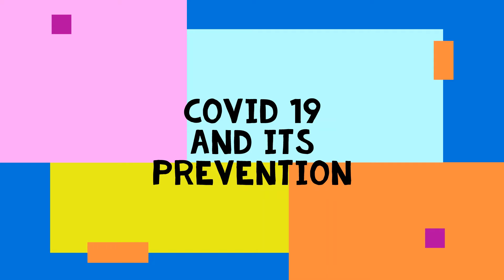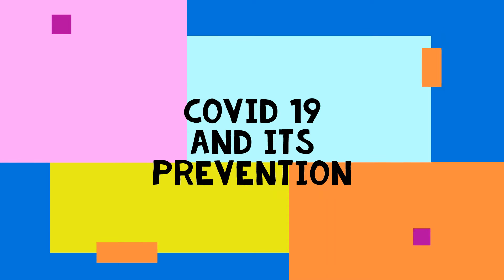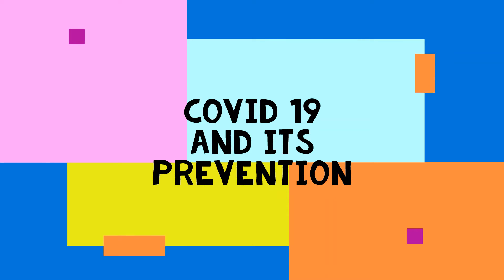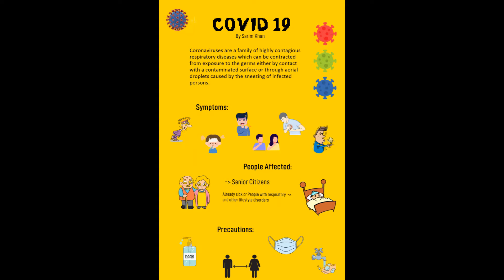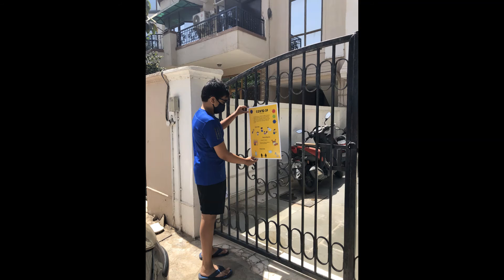MYP 3 Sarim Khan Covid 19 and its prevention